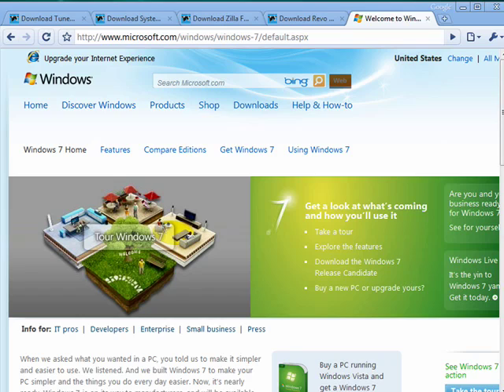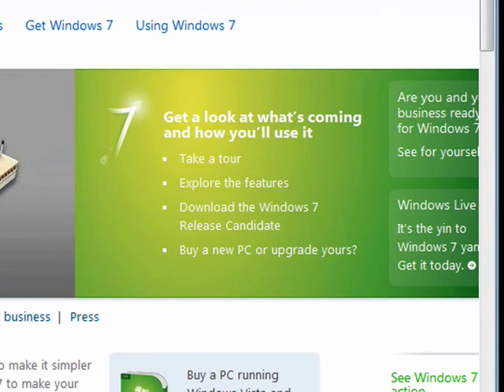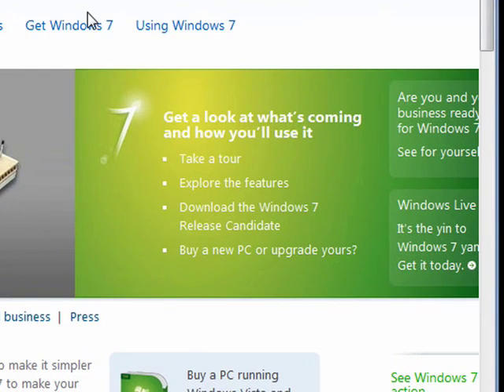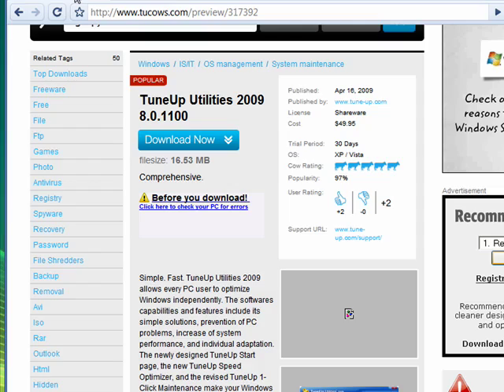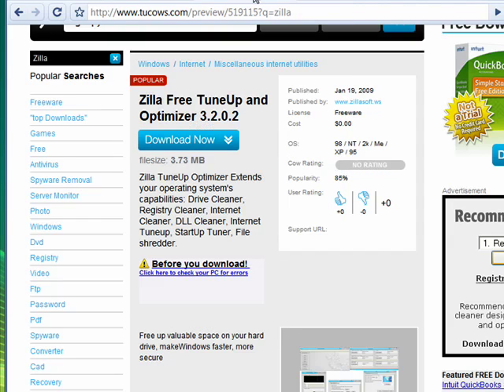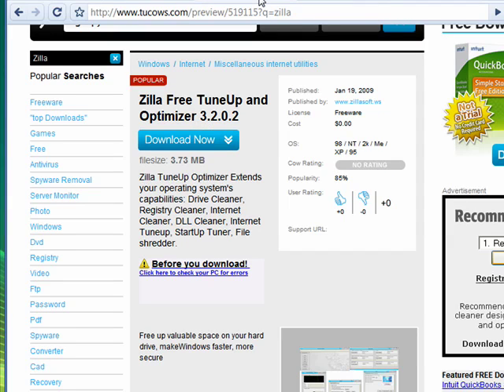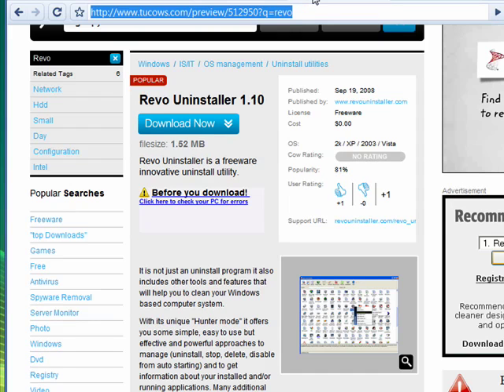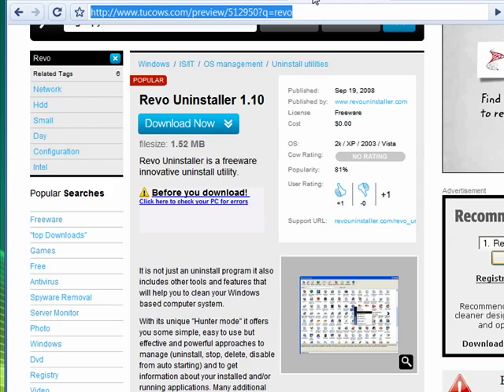Upgrading Vista to Windows 7 - Pre-install housekeeping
After backing up you'll want to clean up your hard drive to make the install process as smooth as possible. Here's how. A Internet tutorial series by butterscotch.com.